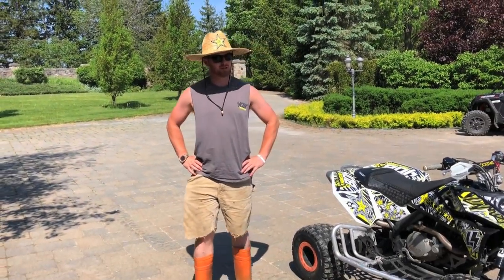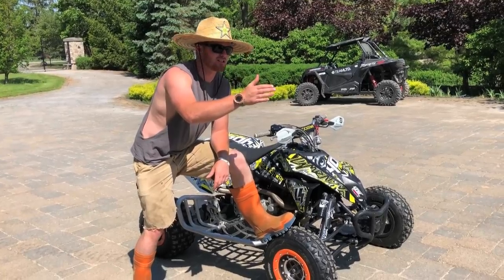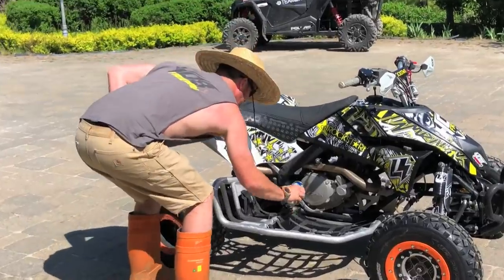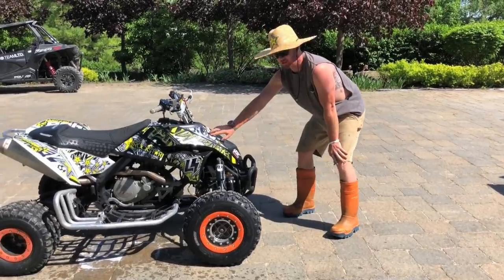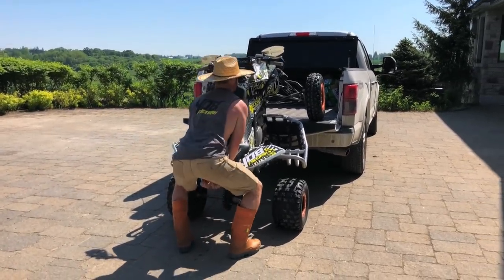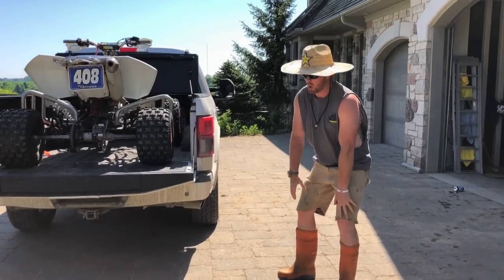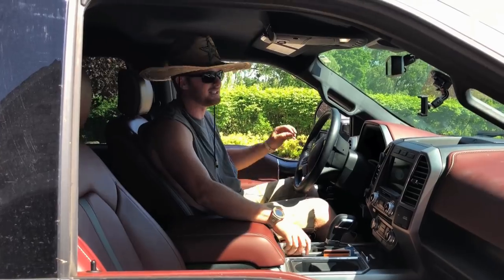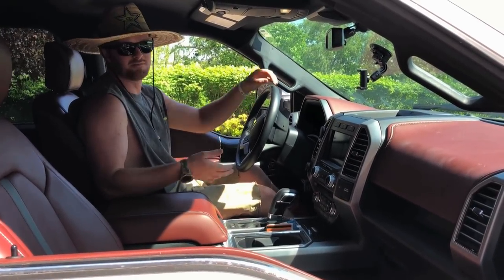EASY QUAD LOAD!!!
2018! NEW TRUCK New Easy Quad Load! BEST ONE YET! Enjoy!

Send Mail To:

N0M2P0

Justin - @JustinBueckert25
Brad - @BradMc9
Emily - @E.ms_95
Jason - @JasonLeBlanc
Matt - @MattMcguire450
Matt - @Trudgehammer
Brett - @BrettHellyer
Billy - @Six.Twenty.Four
Geoff -@ GeoffreyTuer
Jeff - @JeffWhaling
Kassie - @KassieBoone79
Sean - @HTWshine
TEAMLTD - @teamltd
LimeNine - @limenine

EASY QUAD LOAD!!! | Mark Freeman #408